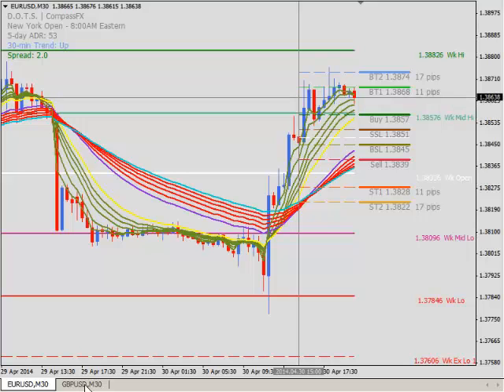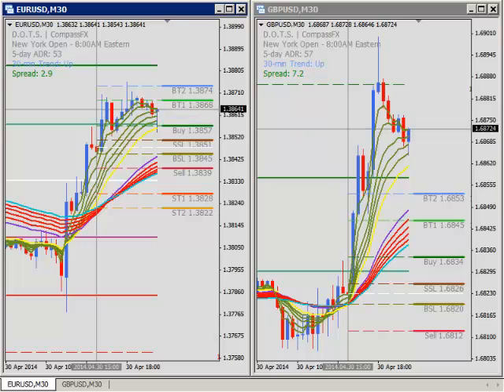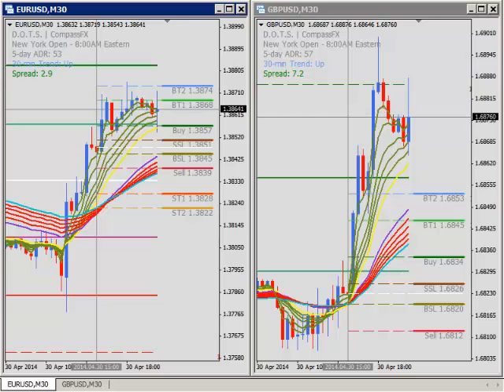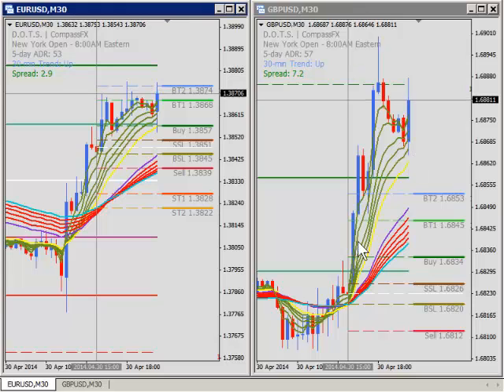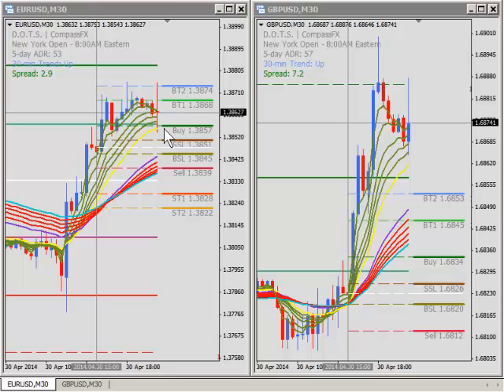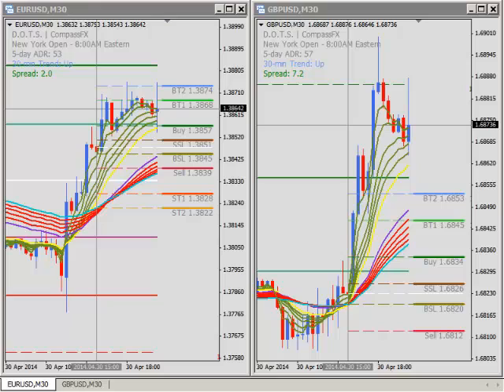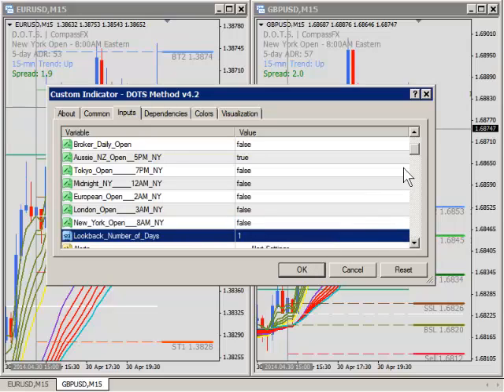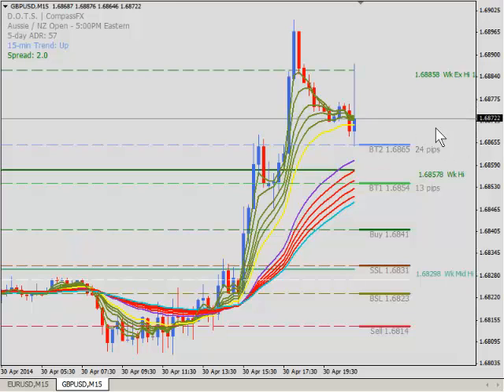How the FOMC reacts to DOTS & ADR levels